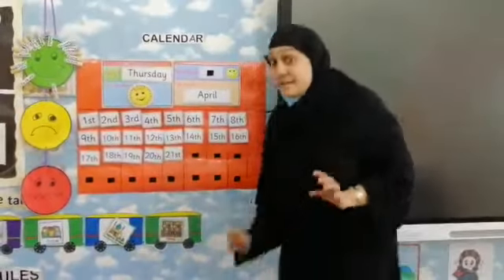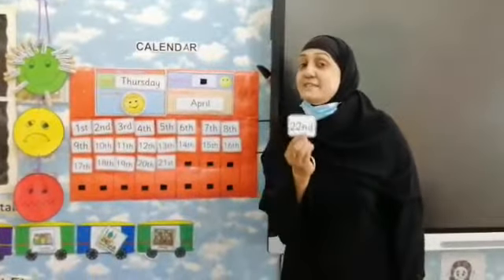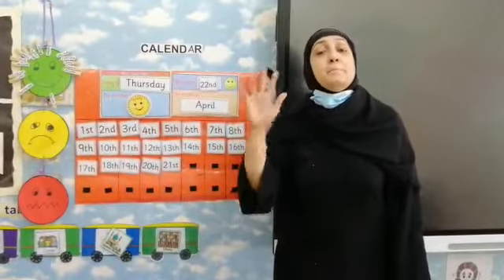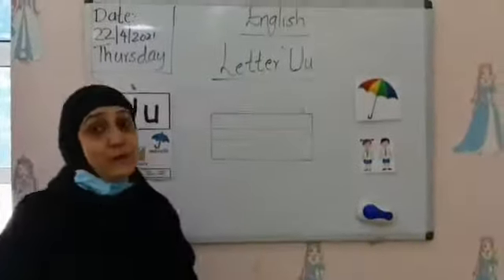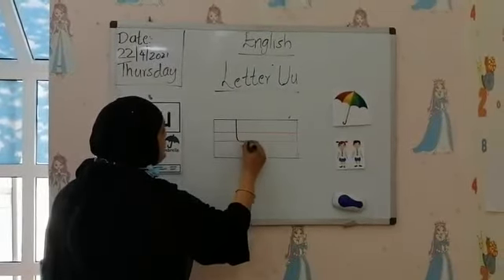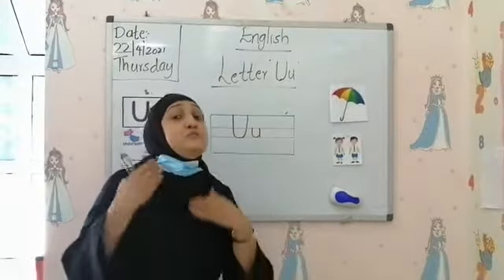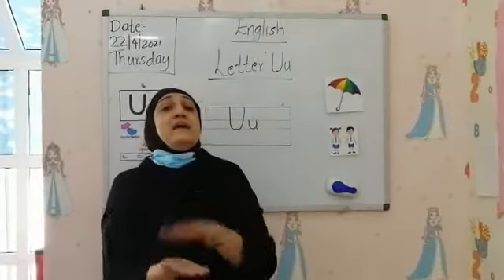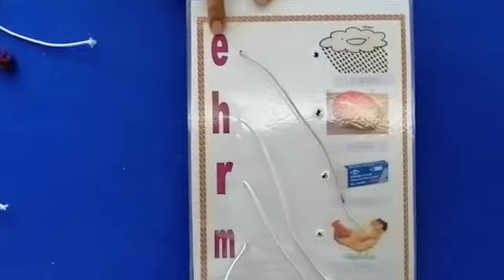KG-1 English lesson Thursday Revision